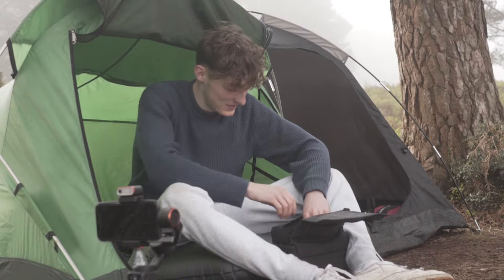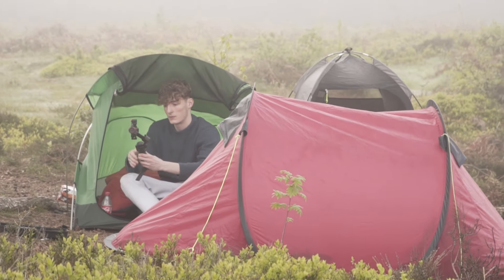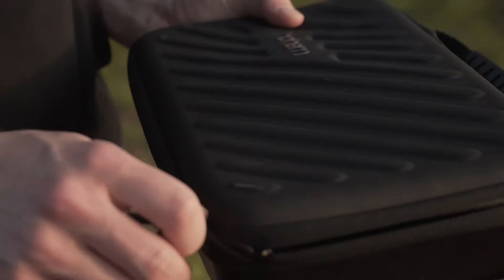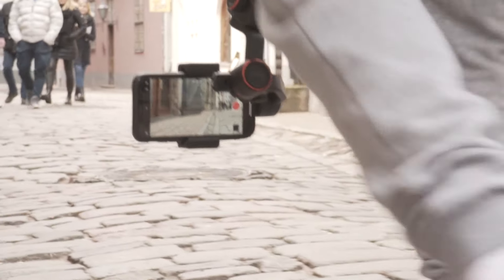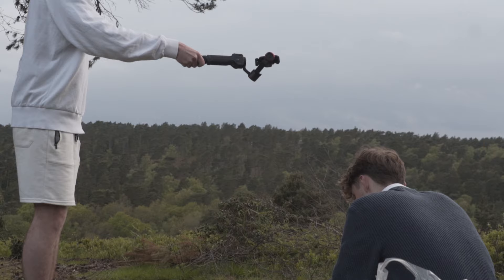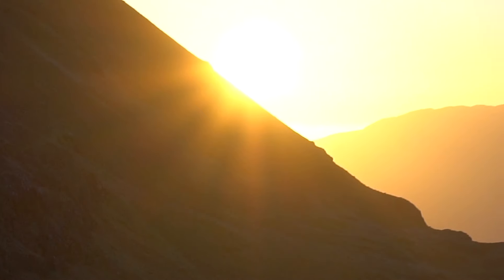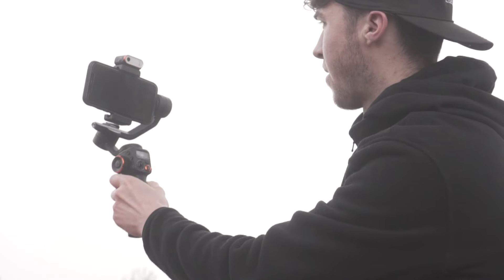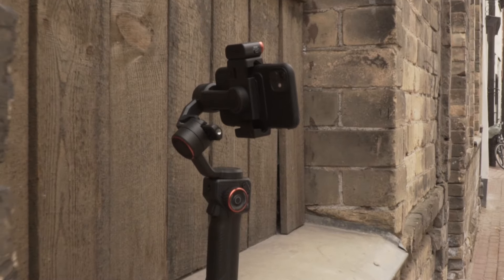A Mobile Short Film | Hohem iSteady M6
Got some filming idea, and made the script, then here it is.)

Time code:
0:00 - Intro
0:56 - Results

Special thanks to: Rafe

😊Save 15% code for you: YT15

🌟New Product Discount Time LIMITED: from NOW ~ 27th May, 2023